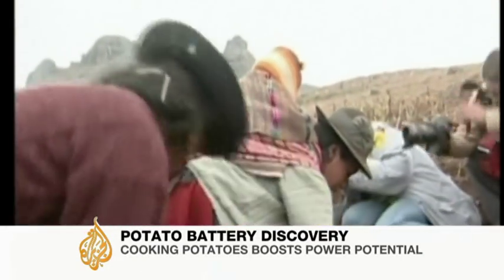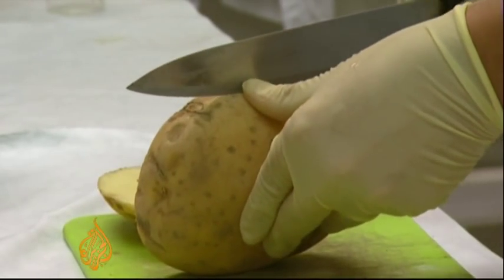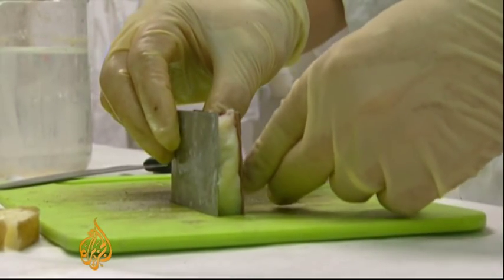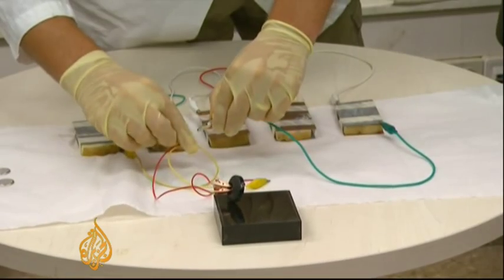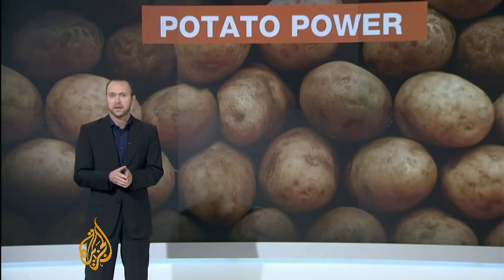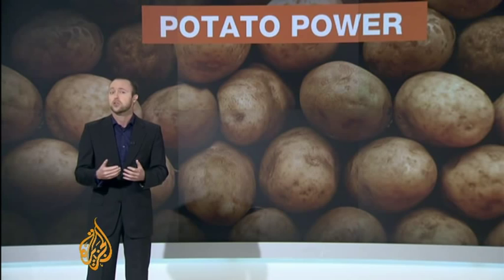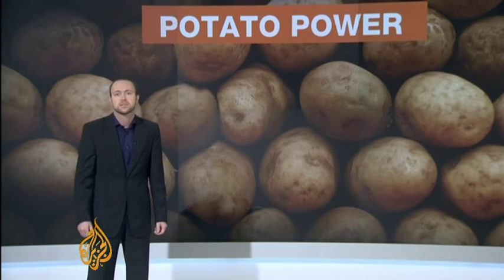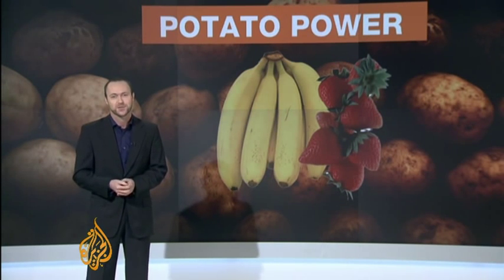Potato could provide electricity to millions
More than 1.6 billion people in the world have little or no access to electricity and most have no way of accessing modern electrical technology, such as like electric lighting, mobile phones or televisions.

But scientists at an Israeli university say they have made a remarkable discovery in relation to the potato which may bring electricity to millions of the world's poor.

Al Jazeera's Tarek Bazley reports.